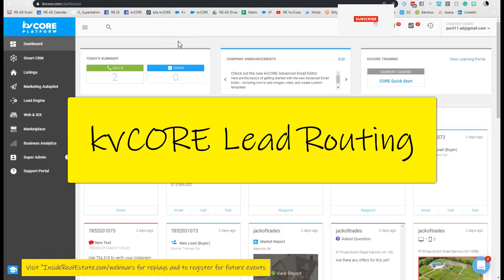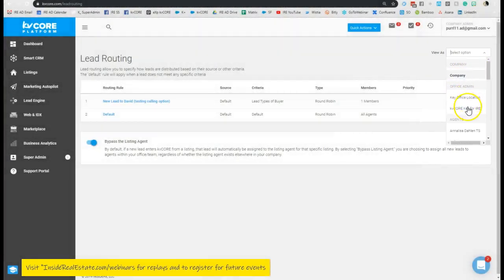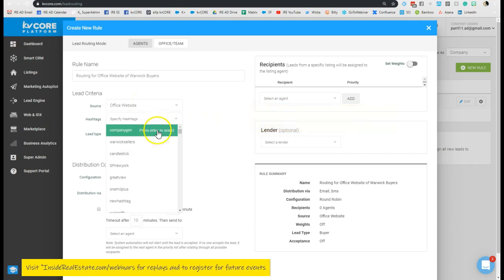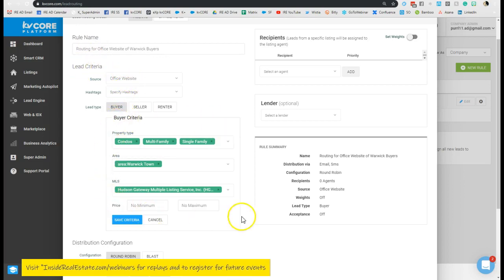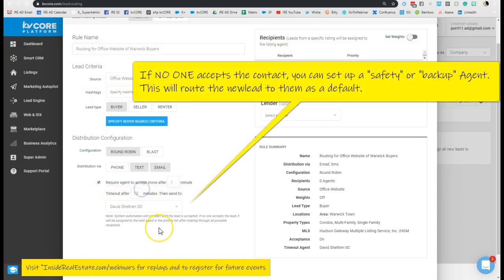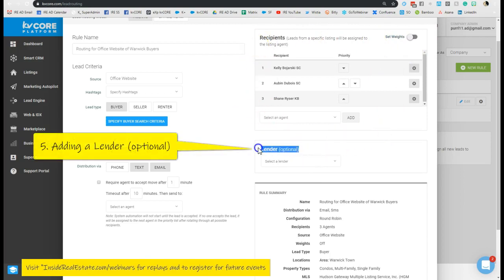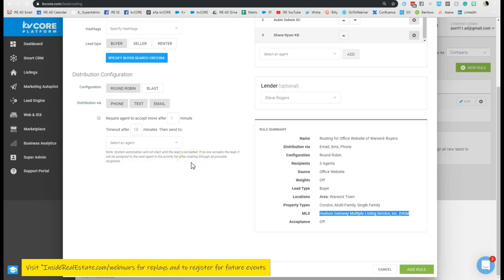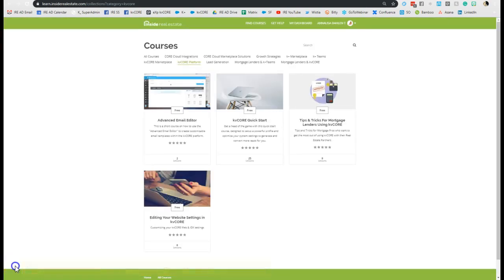kvCORE How to Set Up Lead Routing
Learn how to set up Lead Routing within kvCORE.  Includes information on setting new lead criteria, type of distribution (round-robin or BLAST), choosing agents within the distribution list, adding a lender, and reviewing Lead Routing Rule